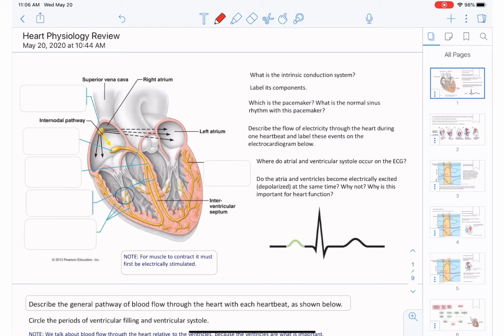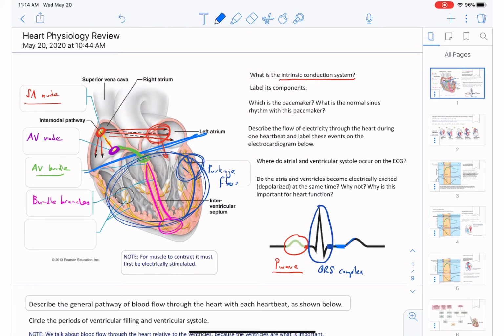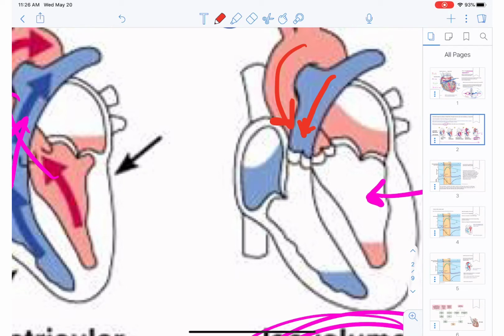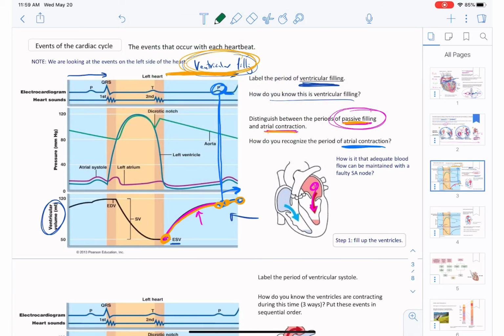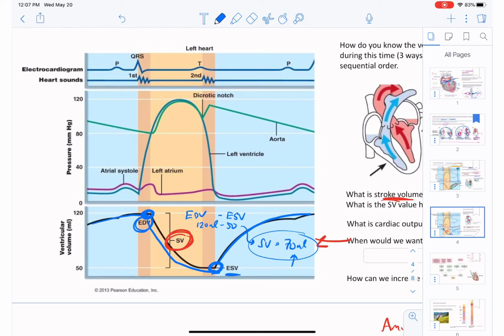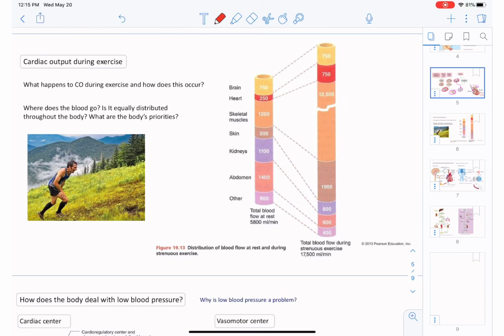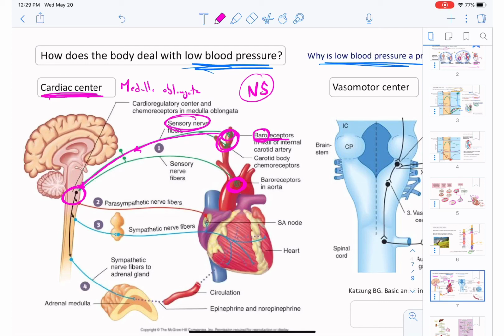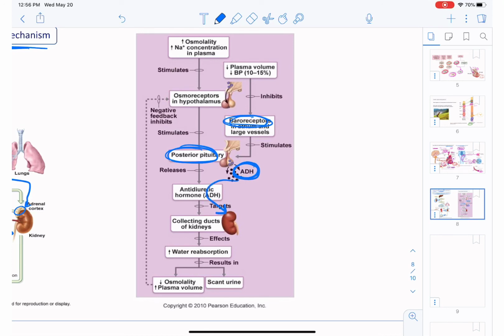W7 - Heart Physiology Review